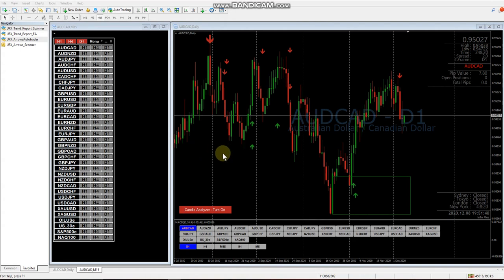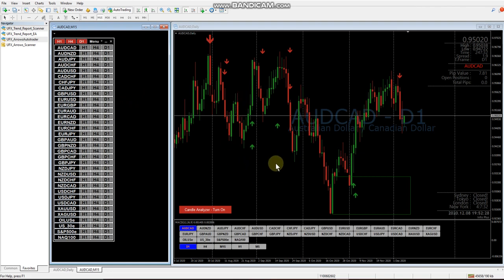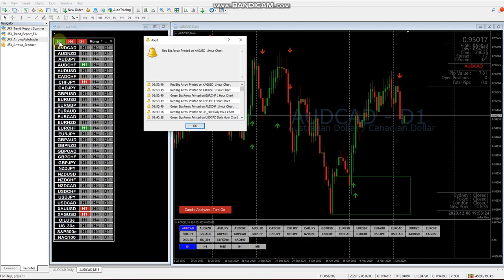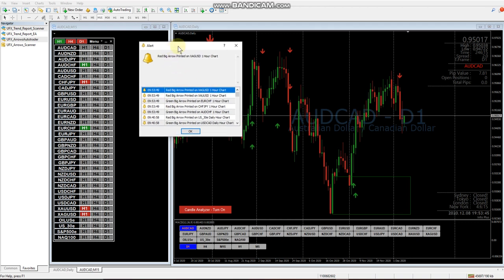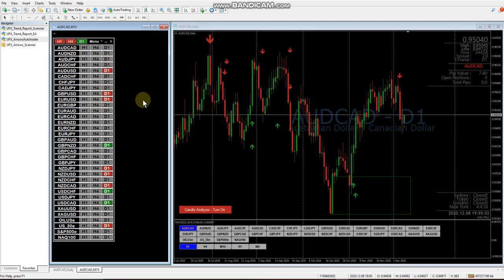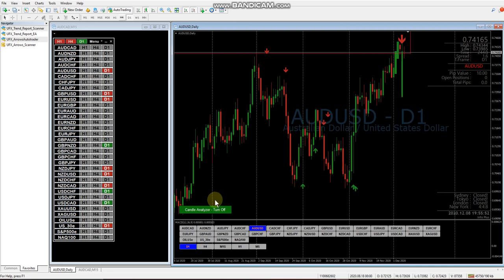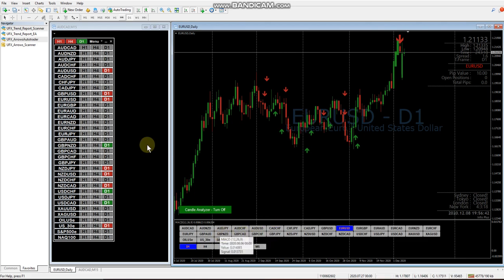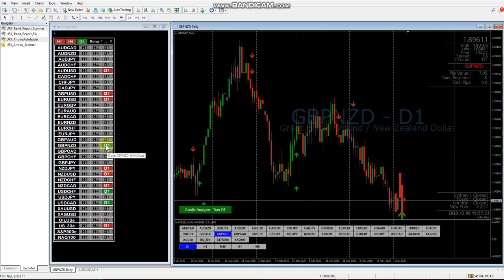UFX Tutorial 3 - Using The Arrows Scanner & EA to Take Trades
Arrows Strategy :: How to Use The Arrows Scanner & EA to Take Trades.  After this video you will know how the Arrows Scanner works and how to Set up the Arrows EA to Auto Trade for you.